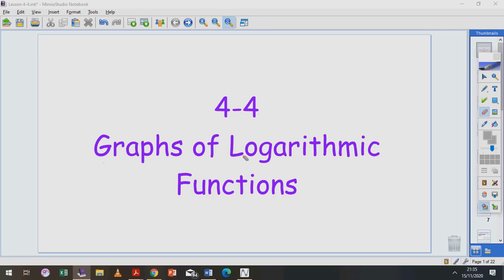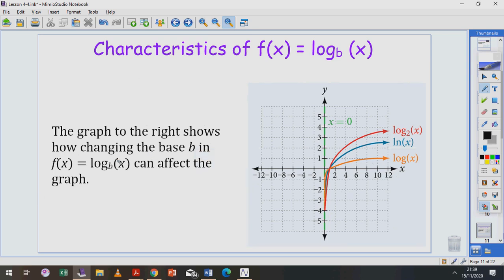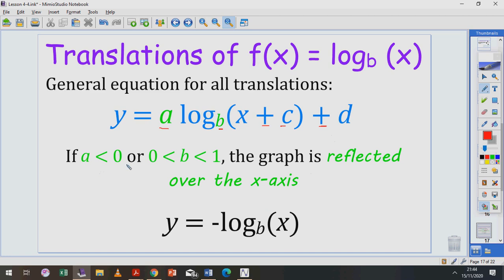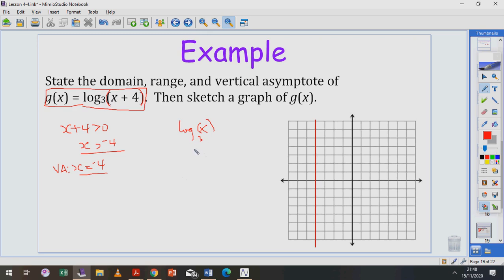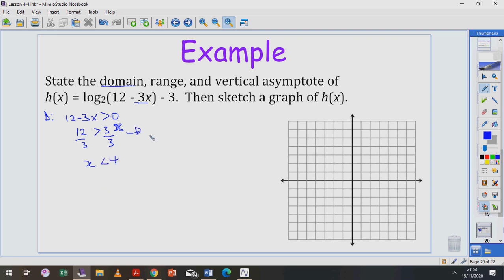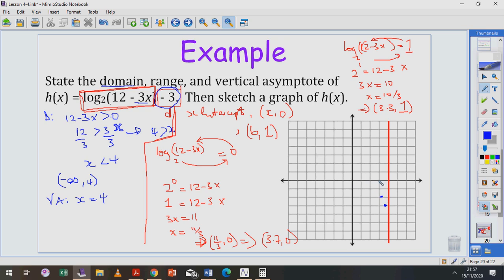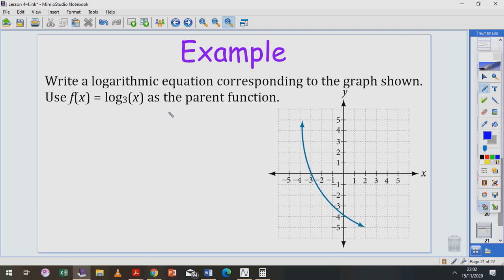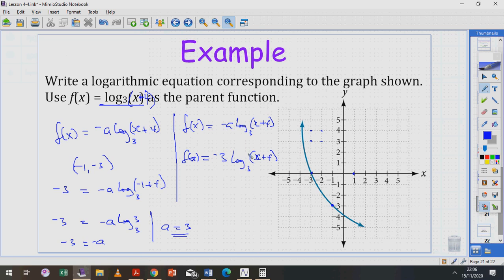Graphs of Logarithmic Functions